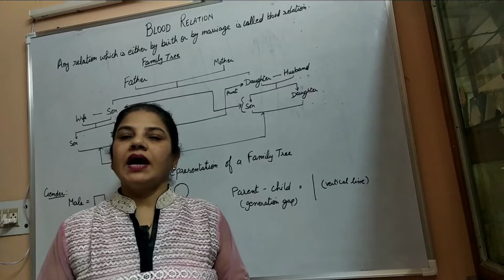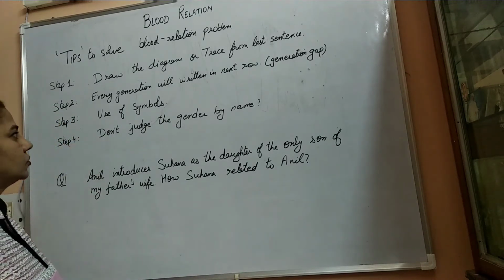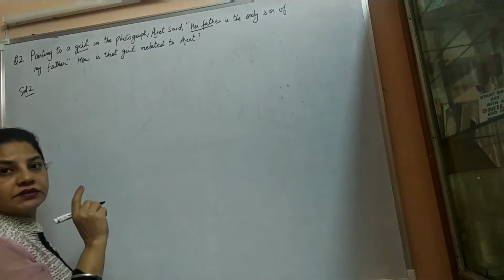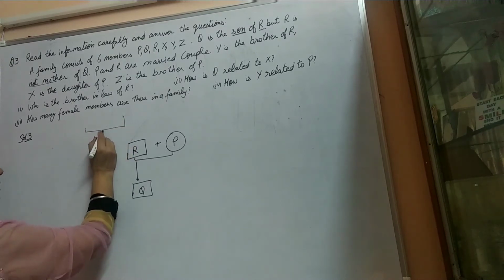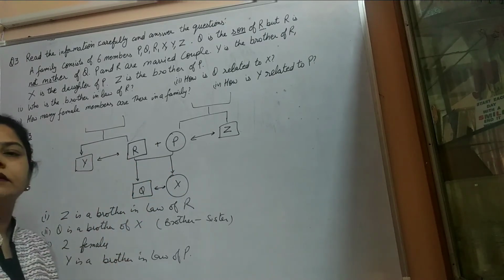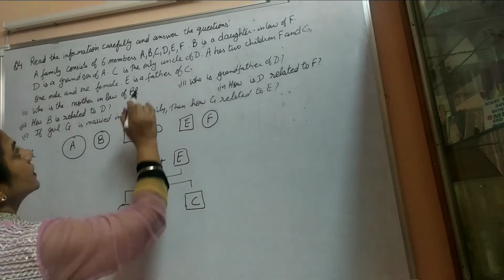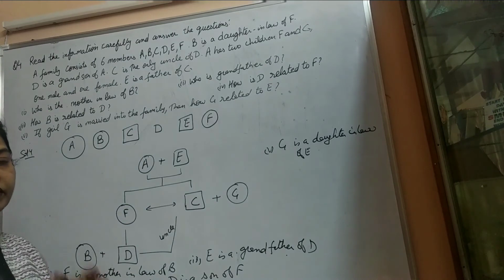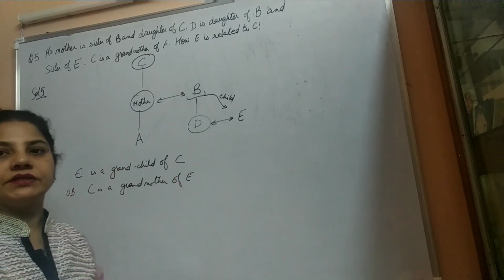Blood Relation# Tips to solve# Logical Reasoning part (7), Applied Mathematics Class-XI